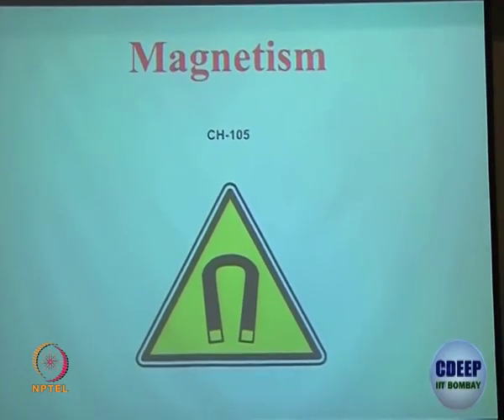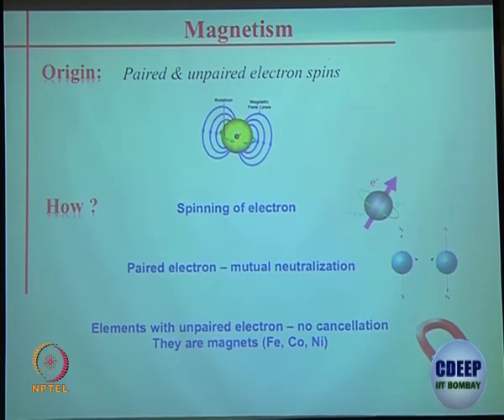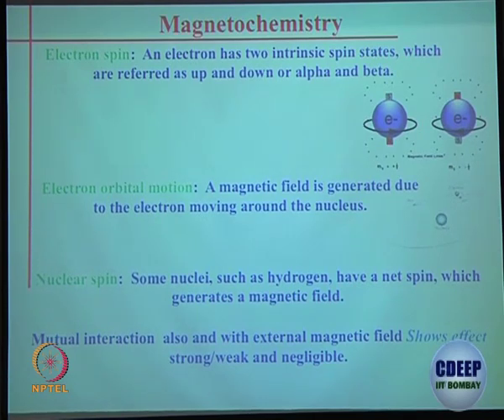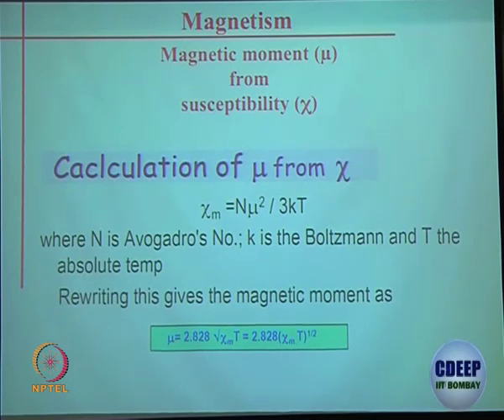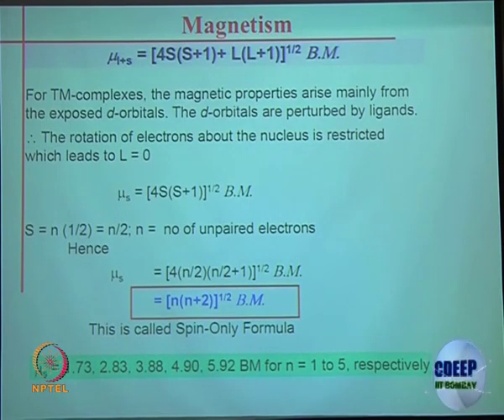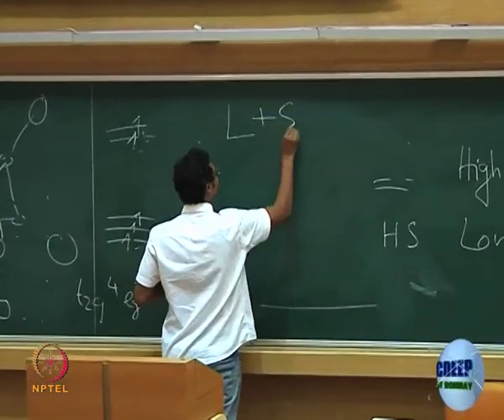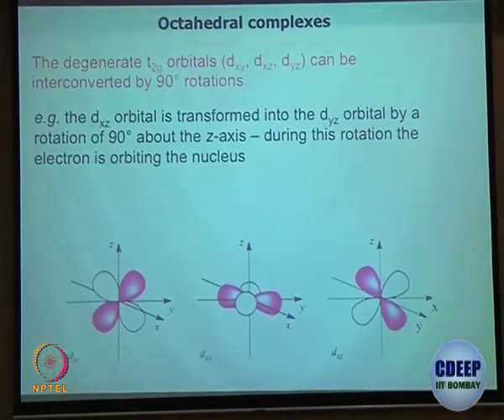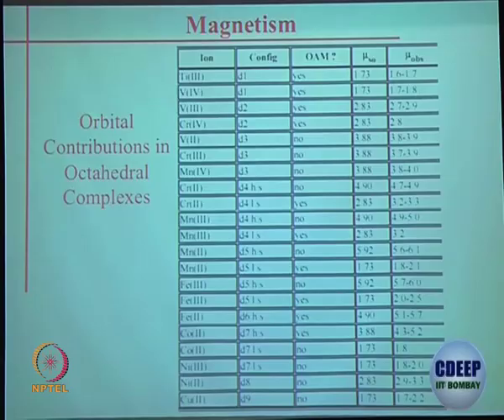Week 3-Lecture 12 : Introduction to Molecular Magnetism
Introduction to Molecular Magnetism

 To access the translated content:
1. The translated content of this course is available in regional languages.
 2. Regional language subtitles available for this course
 To watch the subtitles in regional languages:
 1. Click on the lecture under Course Details.
 2. Play the video.
 3. Now click on the Settings icon and a list of features will display
 4. From that select the option Subtitles/CC.
 5. Now select the Language from the available languages to read the subtitle in the regional language.